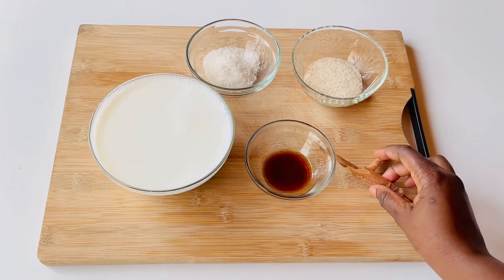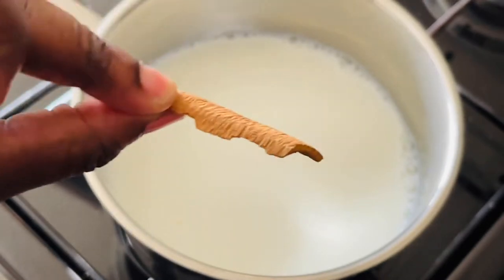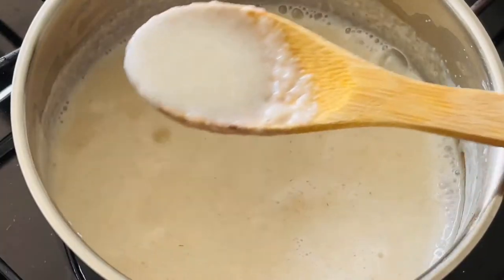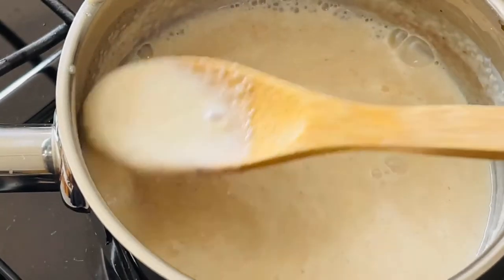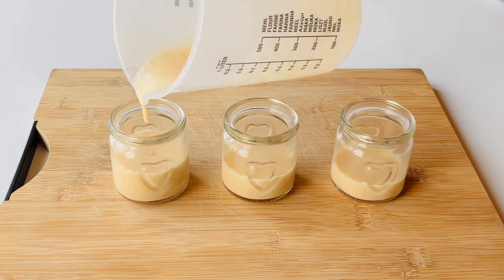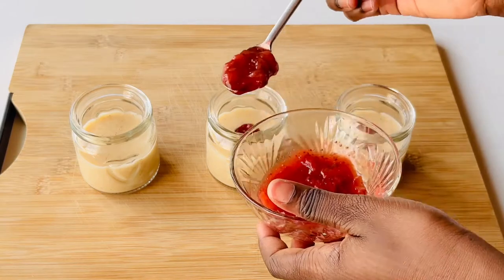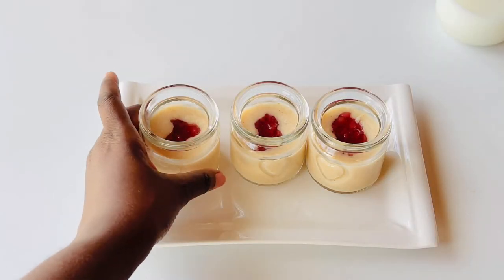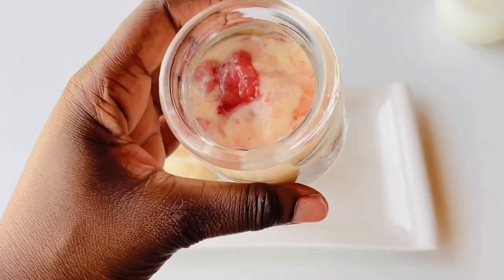How To Make Semolina Pudding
A quick dessert made with semolina, milk, cinnamon, sugar, and vanilla essence. The ingredients are mixed in a pot and then cooked over medium heat until thickened. Serve chilled and enjoy.  A fruit compote adds an extra touch of fruit as well as sweetness.

Happy Eating!